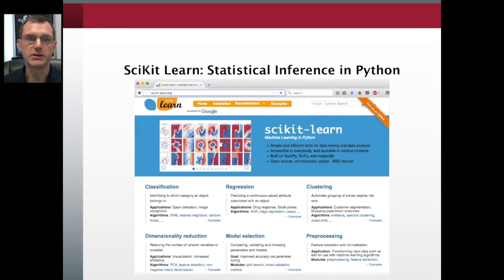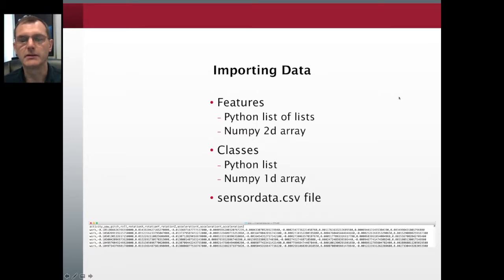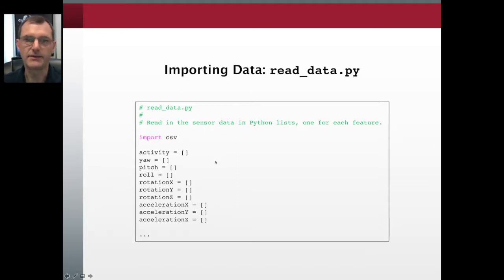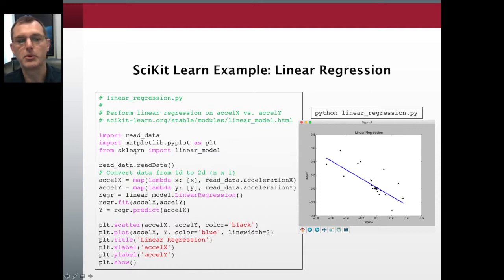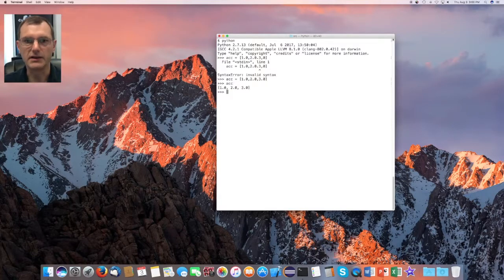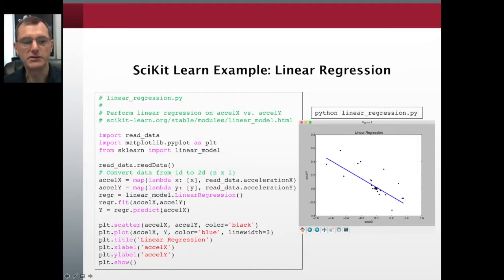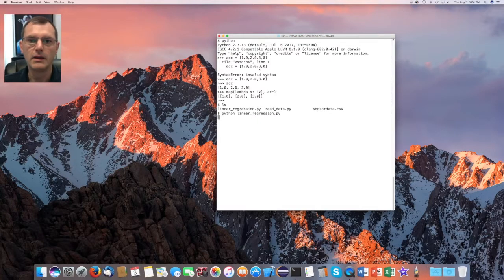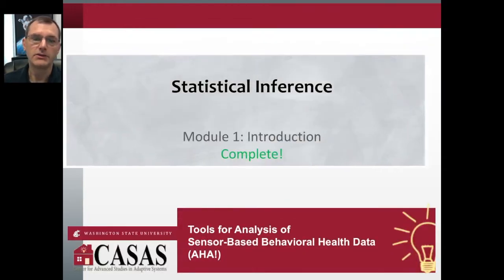Statistical Inference: Introduction: Part 2